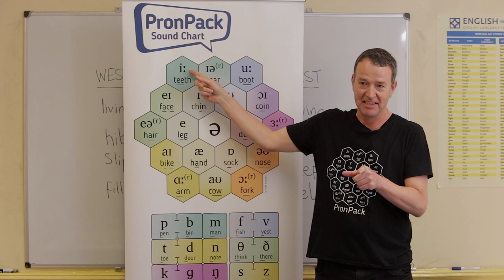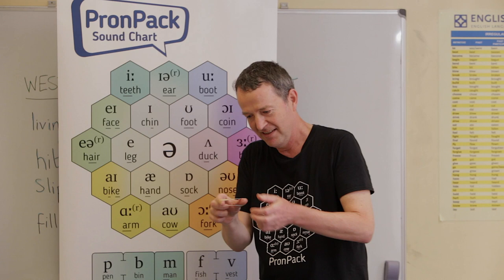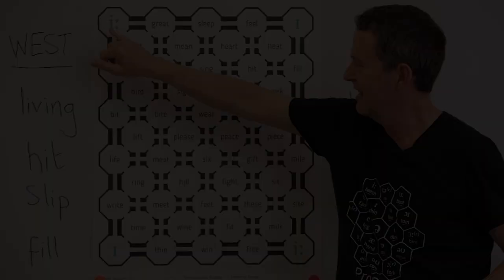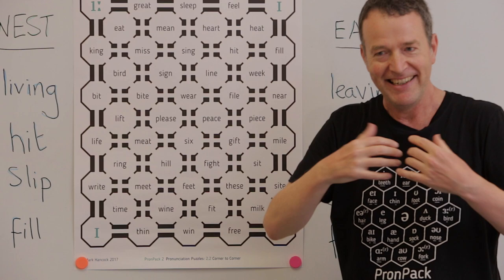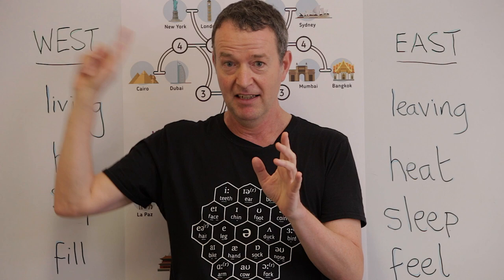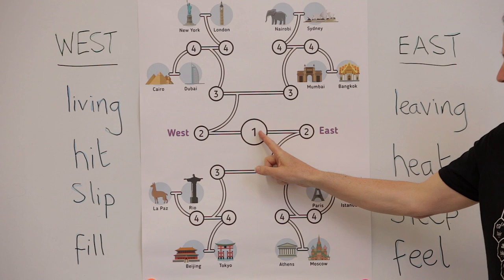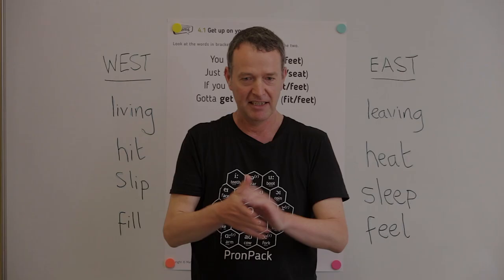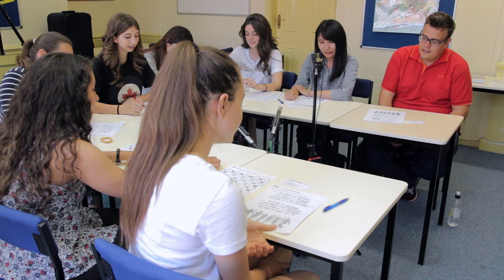Teaching pronunciation: muscle, mind, meaning, memory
Take a look at an English pronunciation lesson, with teacher and author Mark Hancock using materials and techniques from his books PronPack 1-4 Hancock explains that there are four kinds of activities, which may be summed up as muscle, mind, meaning and memory.
First, Hancock demonstrates an activity to show students how the muscles around the mouth work to produce a pair of target vowel sounds. Then we see an activity to raise awareness in the students’ minds of how those sounds correlate to spelling. After that, we an activity to demonstrate to the students how this feature of pronunciation impacts on meaning. Finally, we see an activity designed to leave a strong trace of this pronunciation feature in the students’ memory.